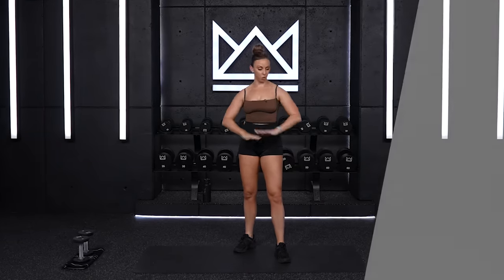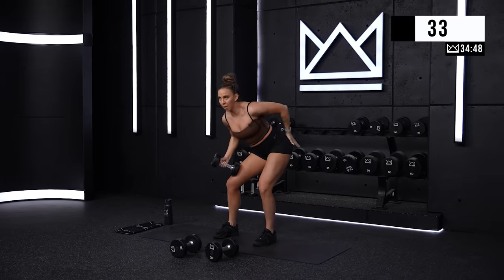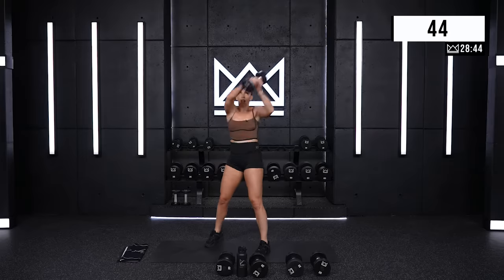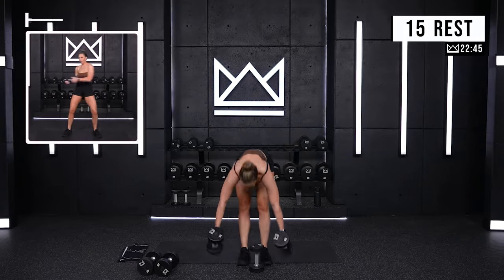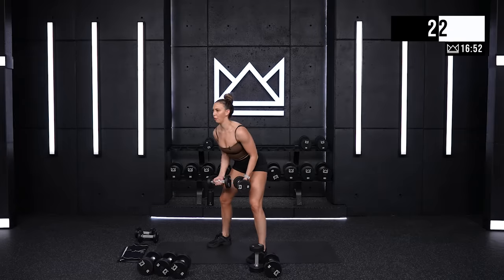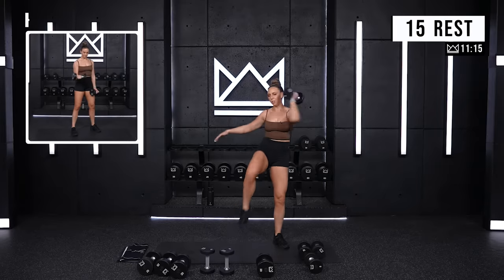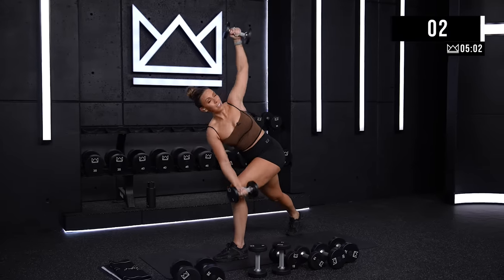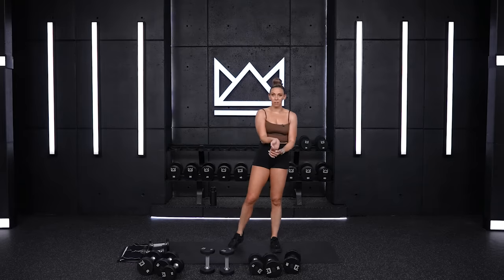40 Minute Standing Upper Body Abs Workout | PRIME - Day 14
Let's break a little sweat with this upper body and abs workout! Welcome to PRIME's 40-minute Arms and Abs session today! This routine is designed to target your back muscles and bicep muscles while getting your heart rate up ensuring a well-rounded training session. Keep an eye on our Up Next window for smooth transitions and make the most of your rest periods.

Today, we're diving into the power of supersets! Each circuit will include two strength exercises and a cardio exercise so make sure you are ready to work your muscles and heart rate throughout our time together. Push yourself to the limit and embrace the challenge. Listen to your body and work hard!

Our workout includes a personalized Warm-Up and Cool-Down to optimize your session. Grab your dumbbells and your bench and let's crush this one together.

Exercises:
Push Press
Wood chopper Right

Bent Rows
Wood Chopper Left

Hammer Curls
Standing Twists

Back Flyes
Straight Arm Knee to elbow

Supinated curls
Cross body knee to elbow

Wide Row and Curl
Step back and twist